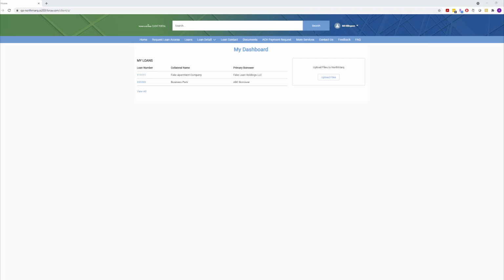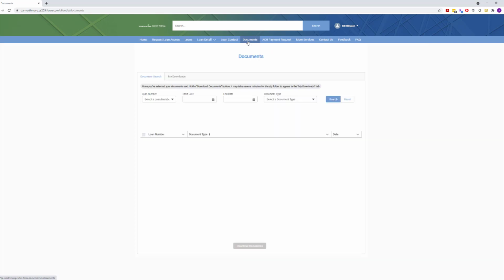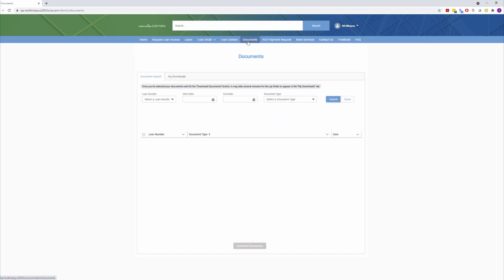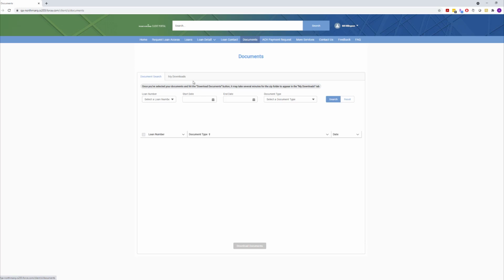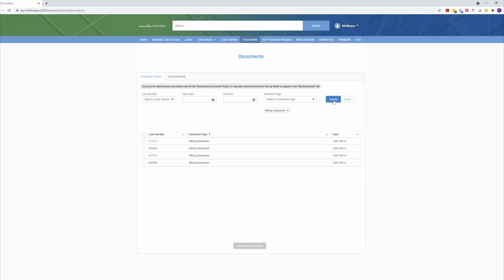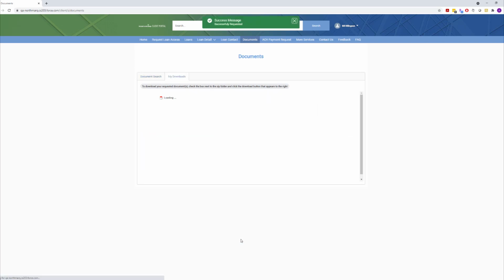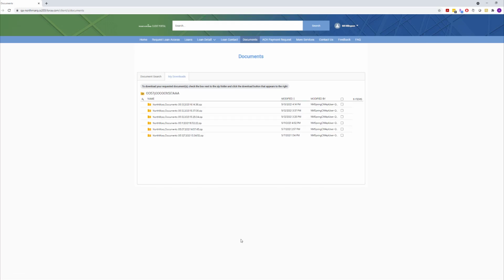NorthMarq Client Portal: Document Search Demo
An overview of how to use the document search function to find and download files in our Client Portal